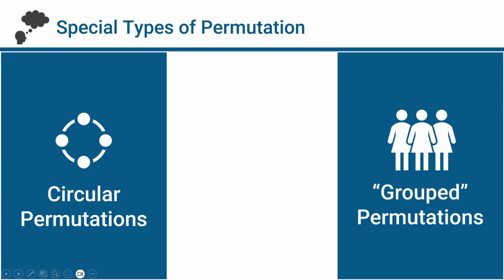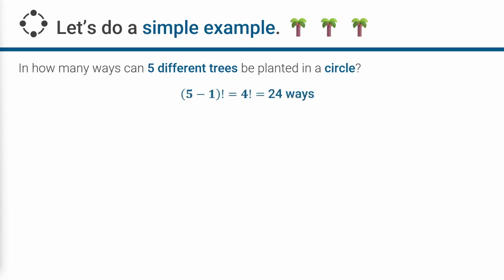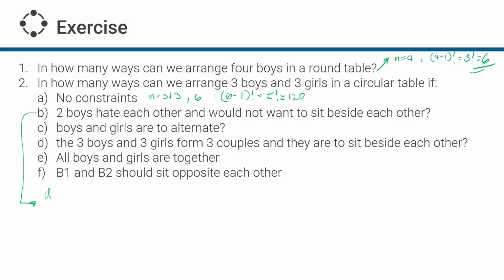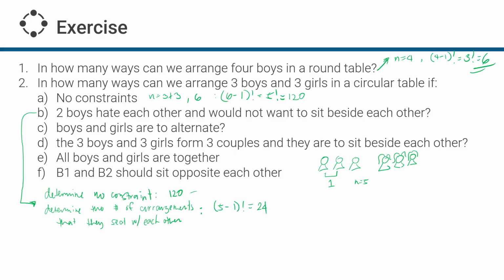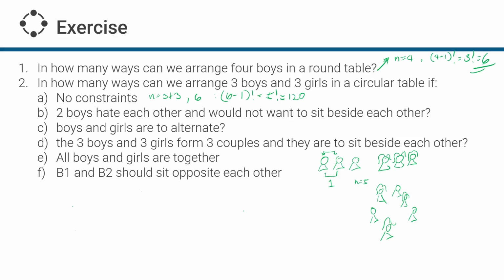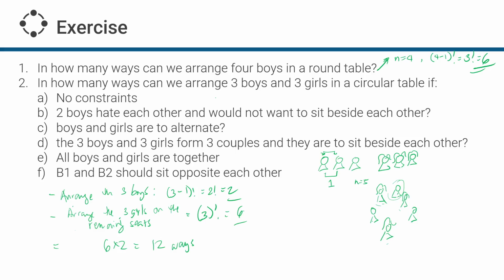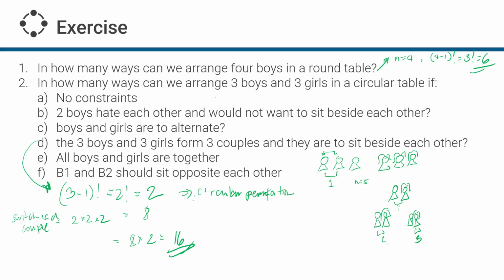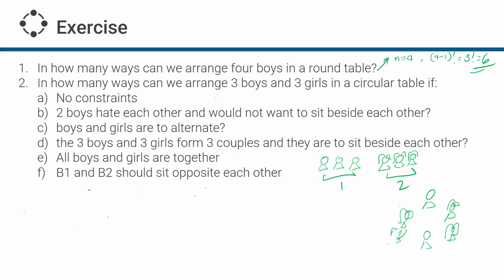2024 09 27 Circular Permutation